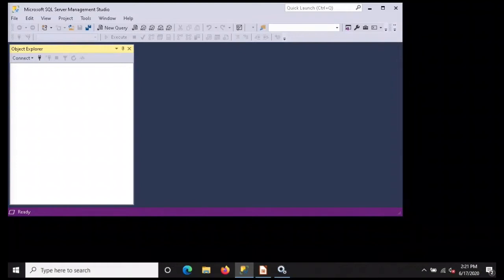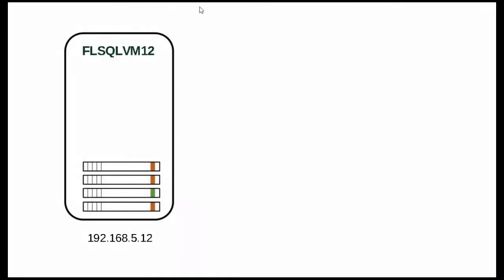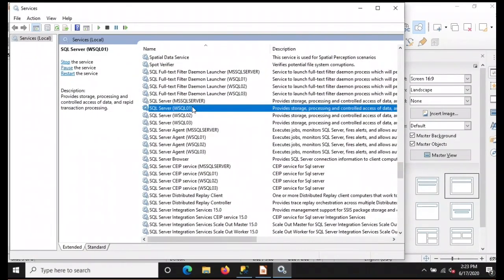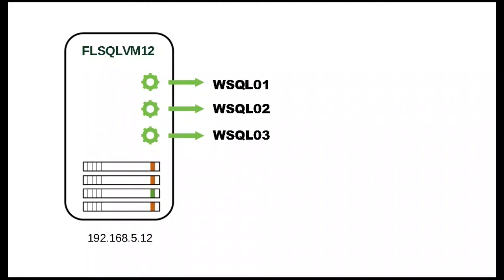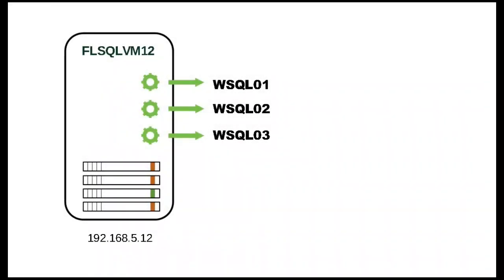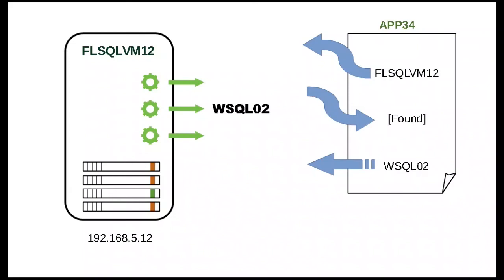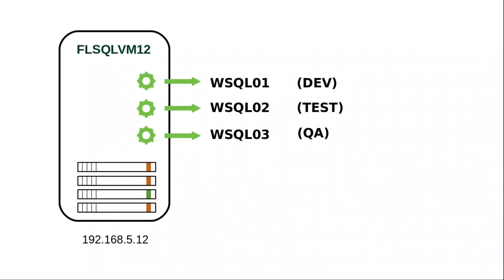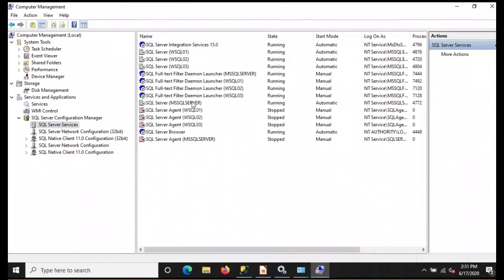What is a SQL Server instance (non-technical) | beginner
This is a high level non-technical discussion on the SQL server instance. We go over how you can reduce licensing costs and improve efficiency by using multiple SQL server instances.